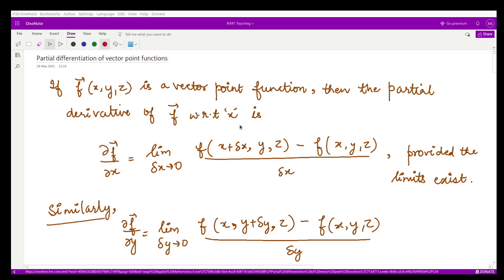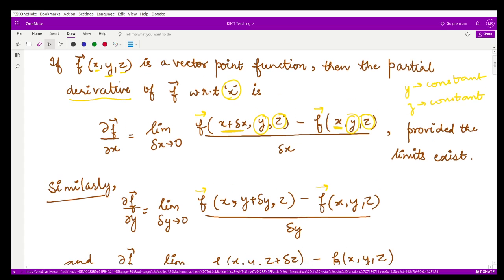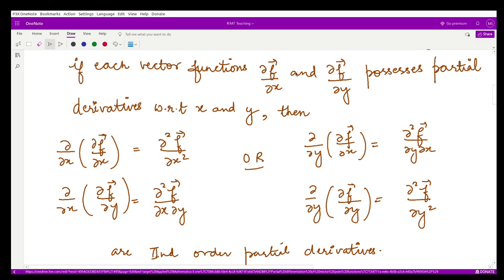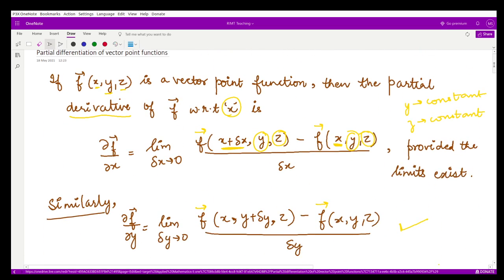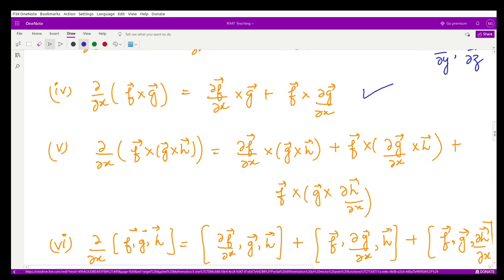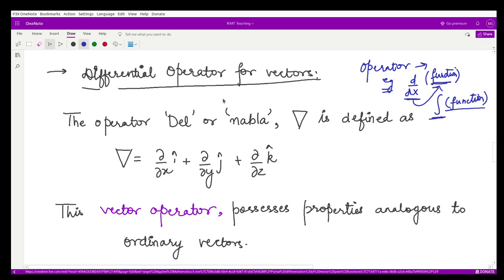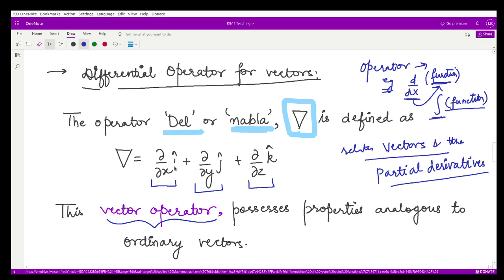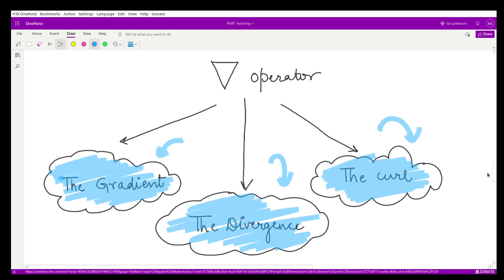Lecture 6: Partial differentiation of vector point functions